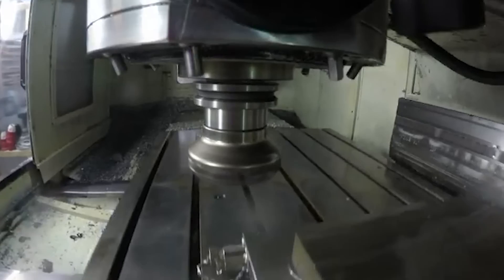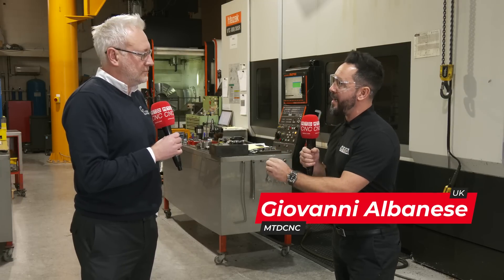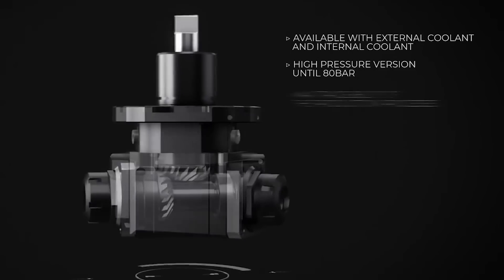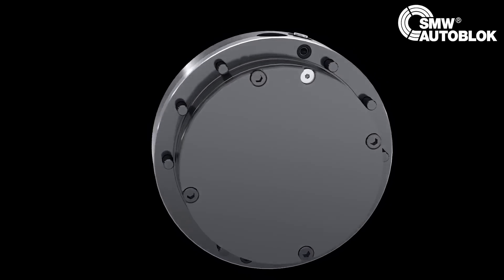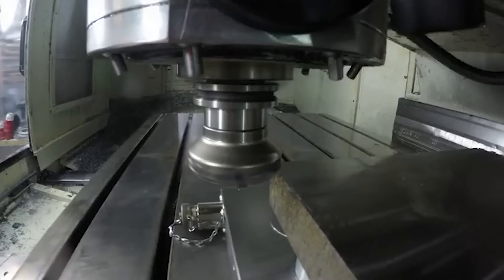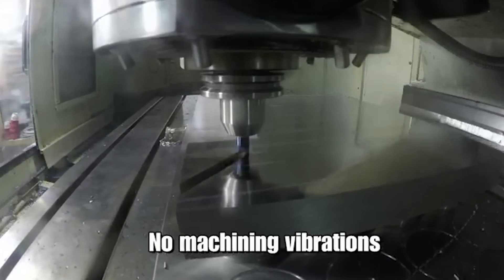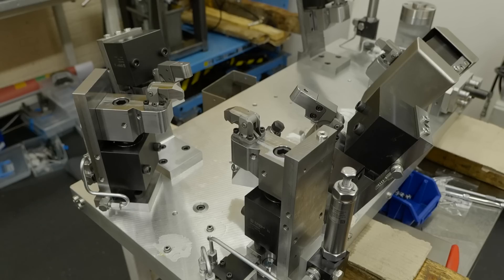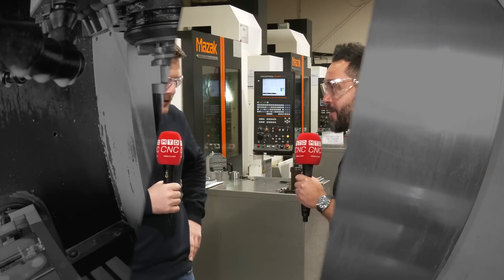Not just chucks and steadies, SMW Autoblok Telbrook is a complete solutions provider!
Giovanni Albanese of MTDCNC is at SMW Autoblok Telbrook in Nottingham for a closer look at the standard and bespoke products they supply in the UK. Peter Beardsley and Josh Martin of SMW share the details on additional products from the portfolio, including stationary workholding, toolholders, driven tooling, and magnetic chucking systems, thanks to different manufacturing partners of the group. The latest magnetic chucking systems by TECNOMAGNETE offer an innovative solution for magnetic clamping, and Josh talks about incorporating standard products into special products to deliver bespoke solutions for customers. Supporting zero-point systems, brackets, connectors, and trunnion applications, SMW are your one-stop shop for complete solutions!

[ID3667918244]